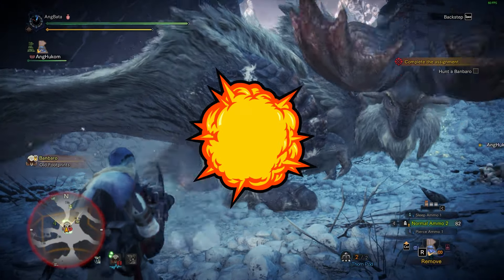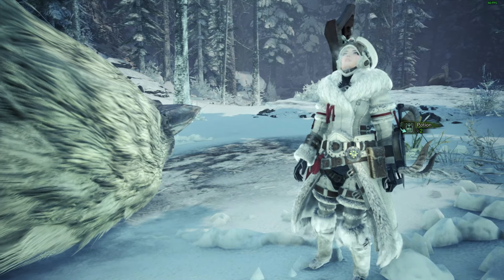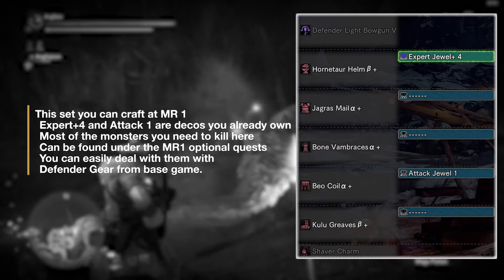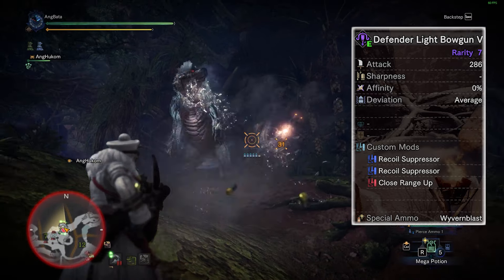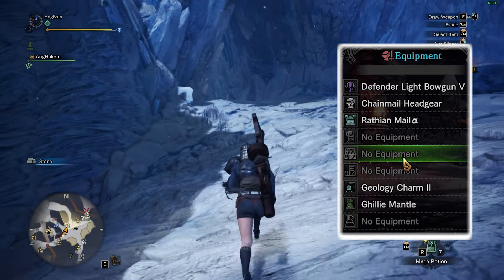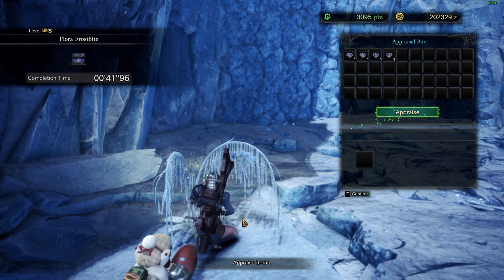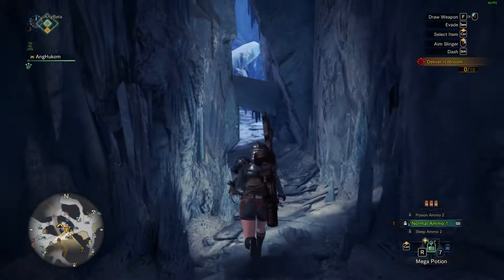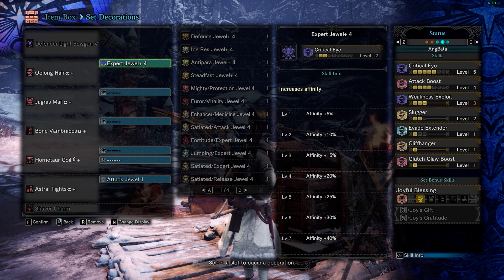EARLIEST ICEBORNE DECORATION FARM